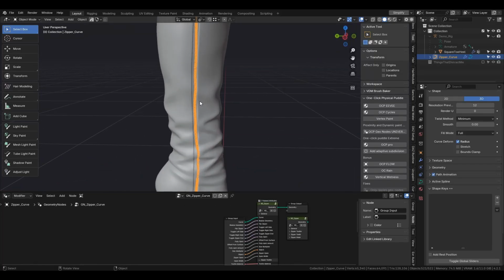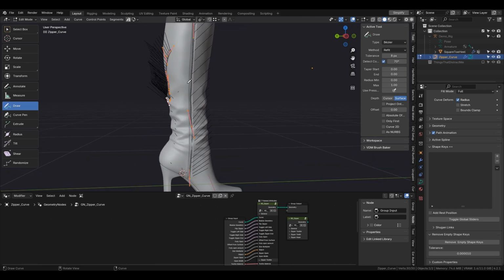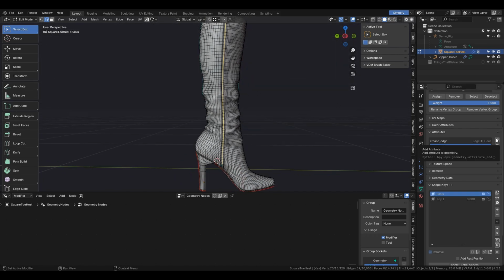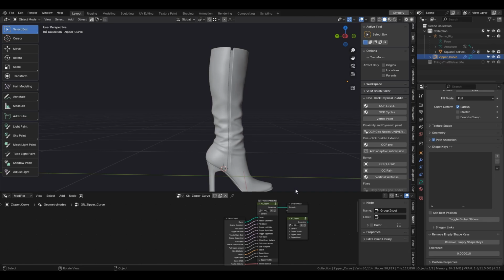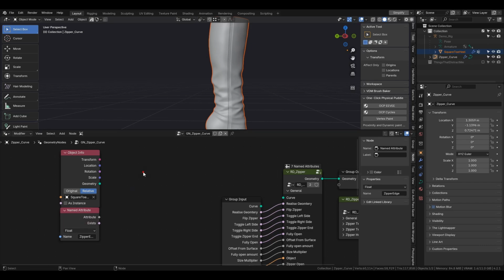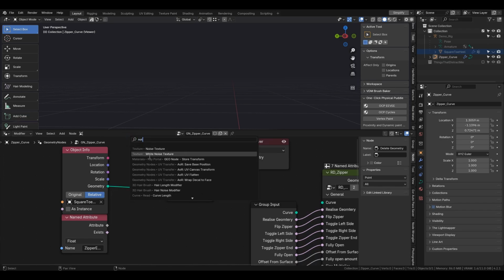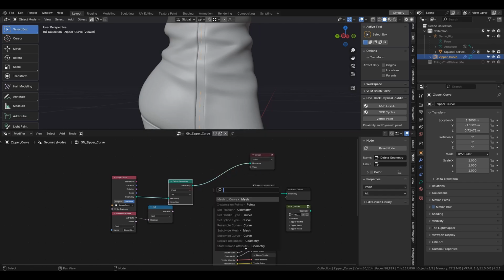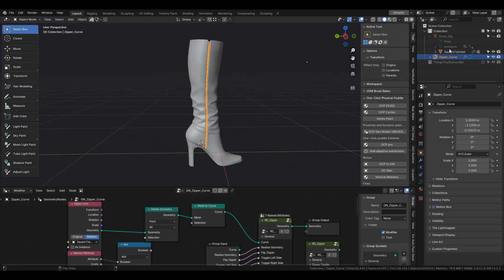Using Attributes to make curve geometry node assets follow the mesh shape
Tutorials no one asked for, but I do them anyways.Have any Geonode asset that works with curves and you wanna make it follow automatically the mesh? Then this might be your answer.

Using mesh attributes we can get with very little effort a very quick result.